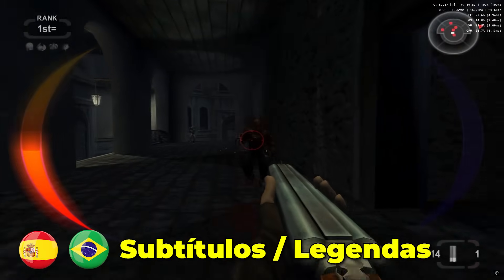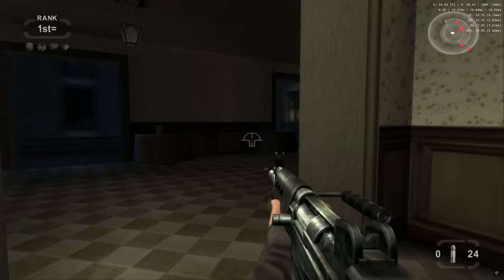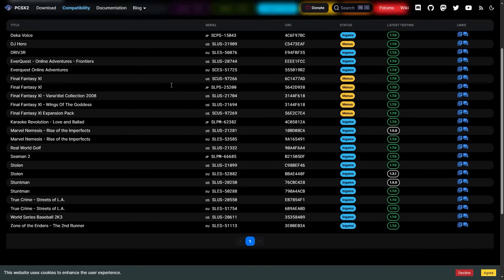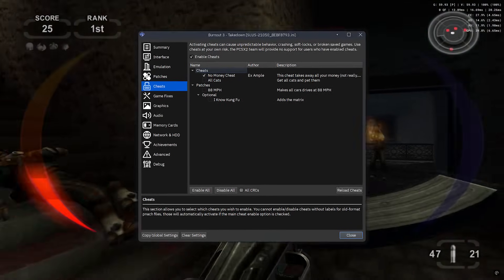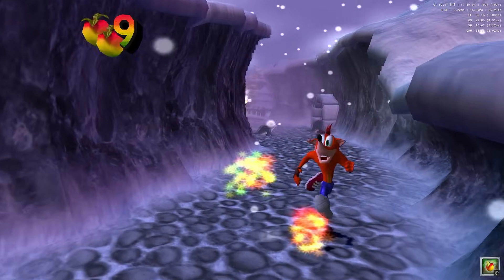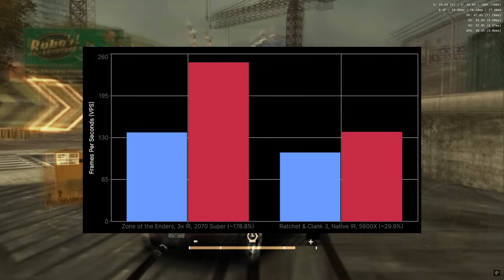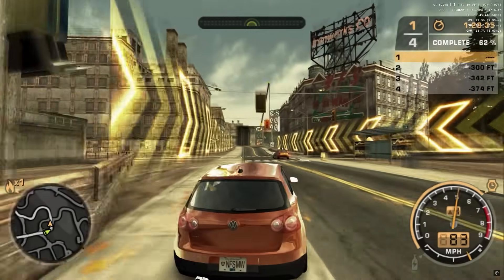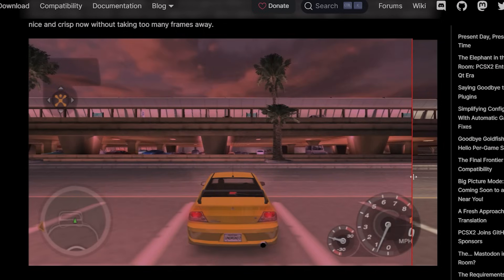Progress Report PCSX2 2.0 - Here's why it has become the best emulator available today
Thanks to channel patreons / youtube members:
• Paolo • Cecilia • Kesnei  • MunzMadeThis